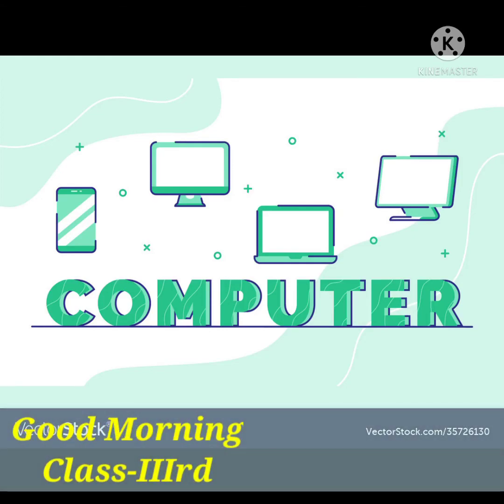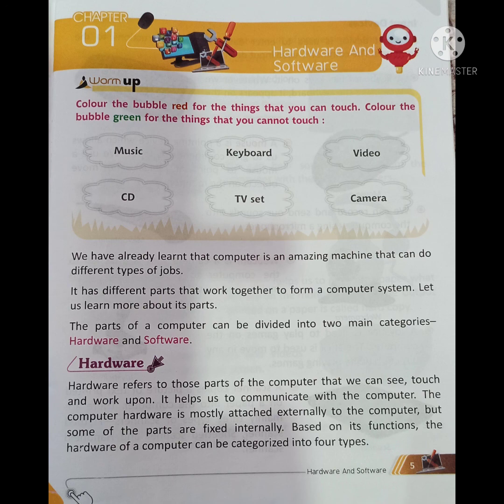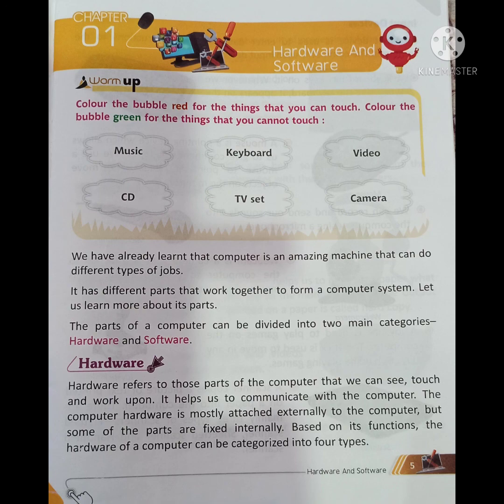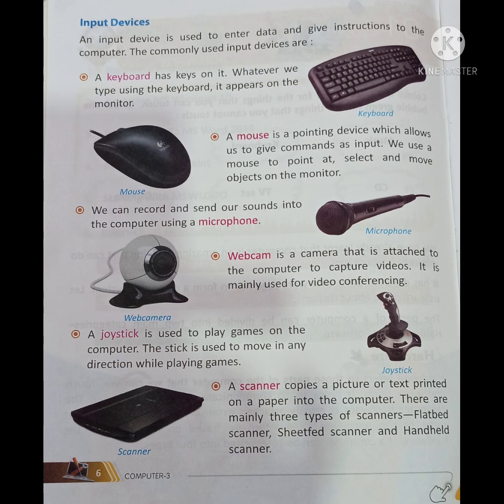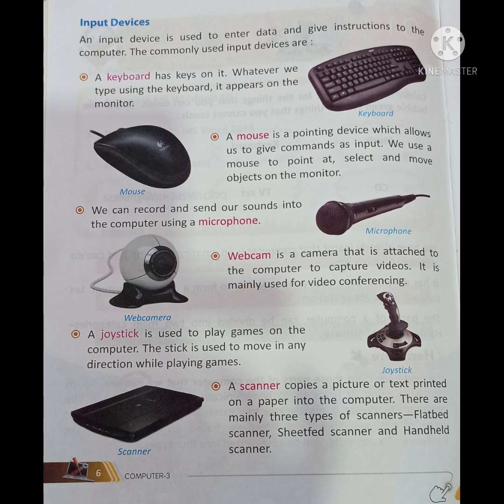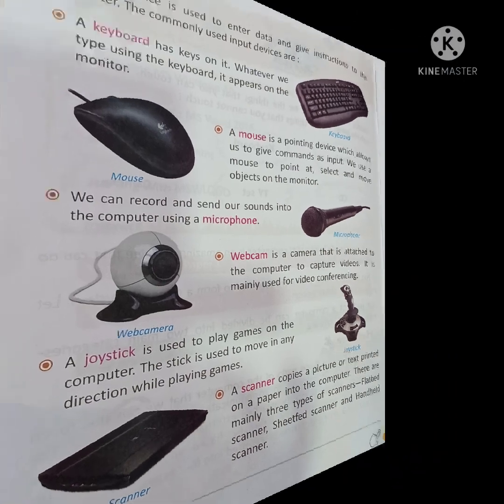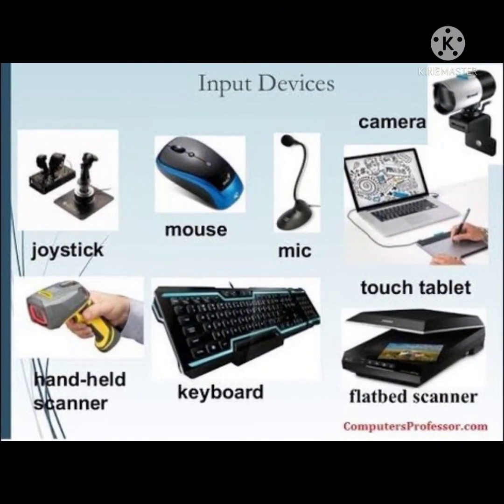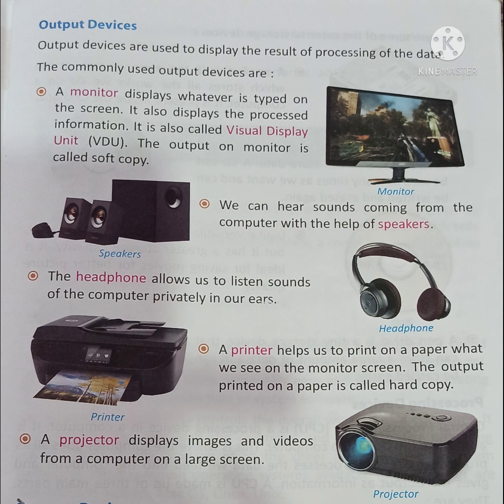Class-IIIrd Computer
Chapter-1 Hardware And Software Part-1